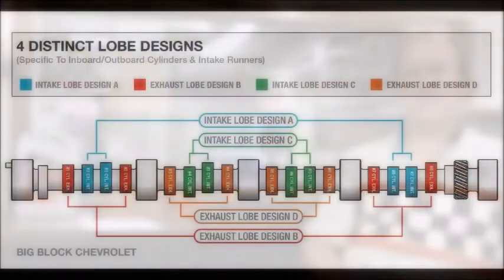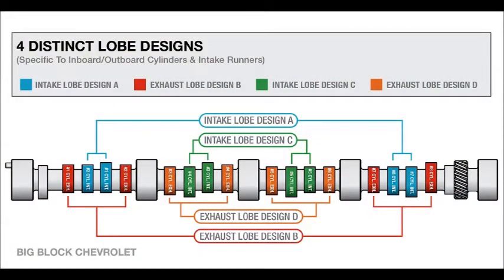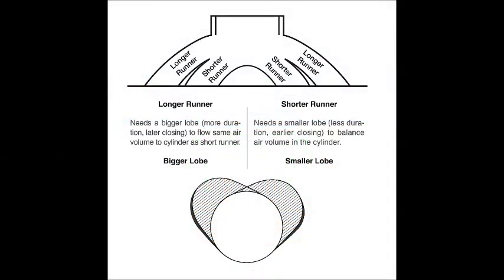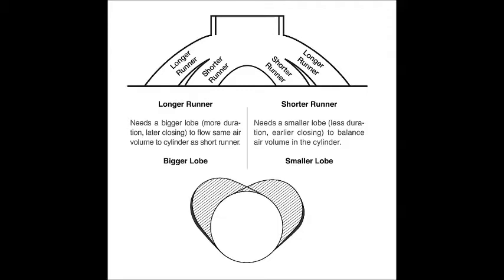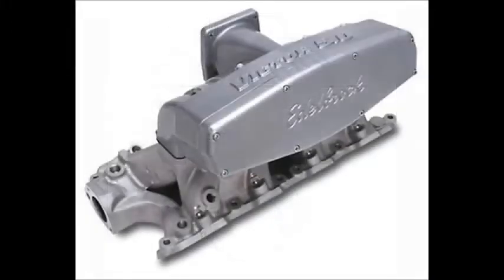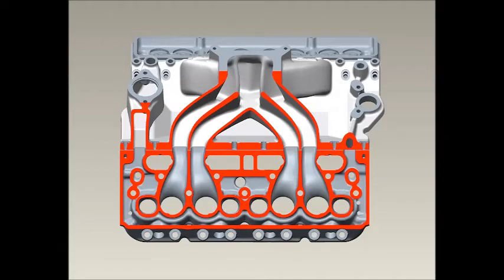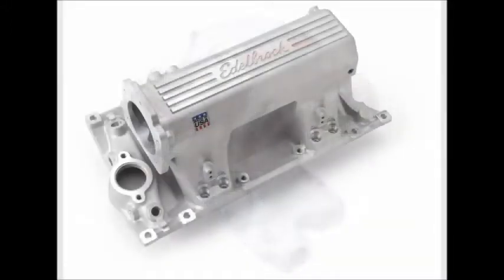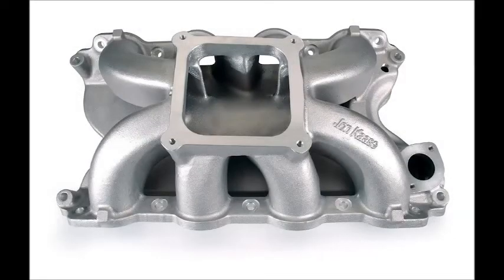Ask Roger: Would an EFI engine benefit from a two or four pattern cam?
It's ASK ROGER time! We just uploaded the latest ASK ROGER video and are pumped to announce our September WINNERS! Congratulations to Dan Price Jr. and Ryan Totzke on getting selected as the ‪#‎AskRoger‬ questions of the month and winning a set of E3 Spark Plugs (up to a V8)!

Dan Price Jr asked..."Would an EFI engine benefit from a two or four pattern cam?"
Ryan Totzke asked..."What would you say was your favorite part of building an engine?"